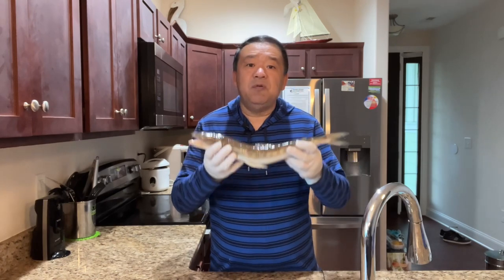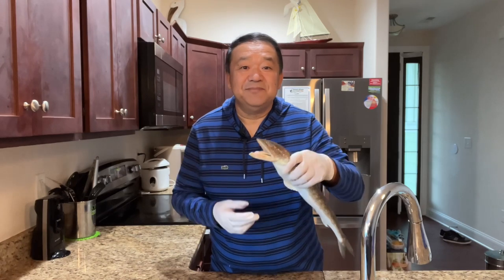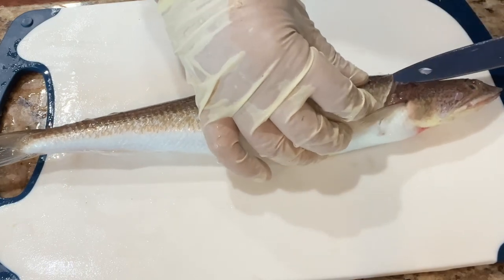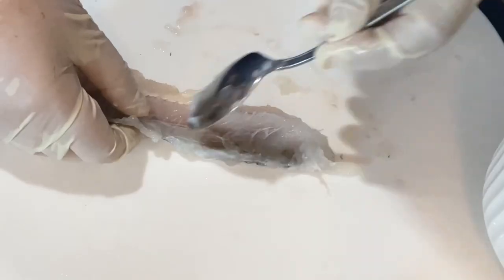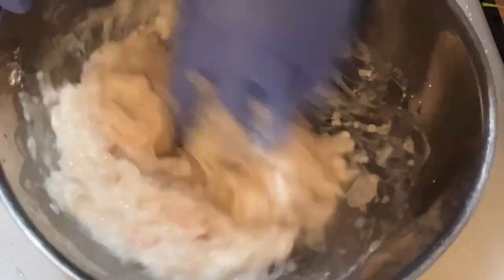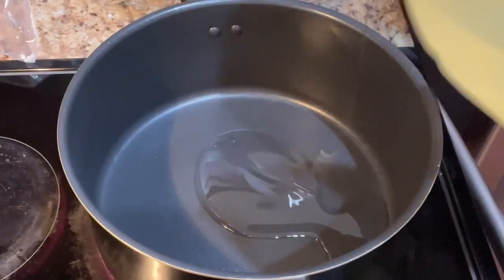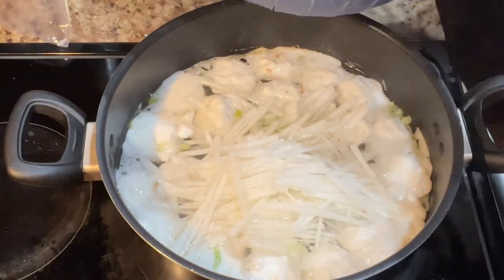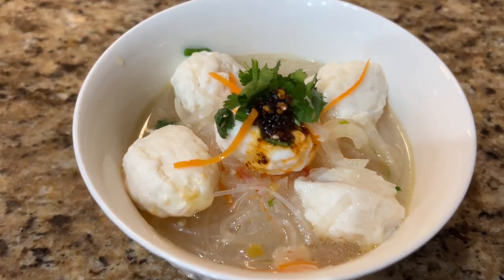Trash or treasure - lizard fish catch clean and cook / 鱼丸萝卜粉丝汤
Lizard fish have been considered as a trash fish due to excessive bone in flesh. This shows you how to clean lizard fish and turn a trash into a treasure.